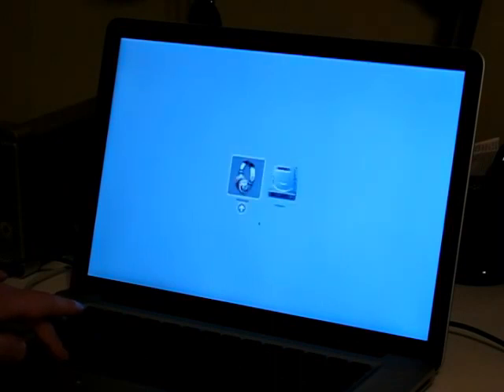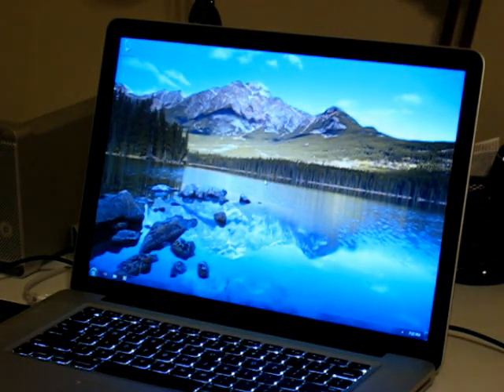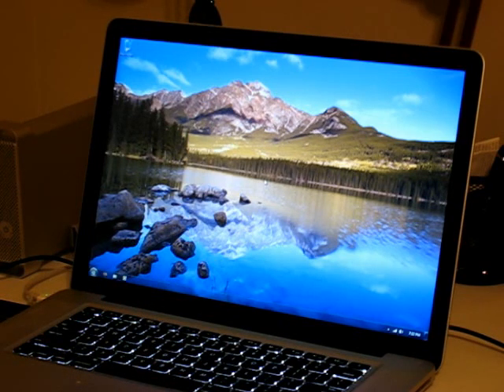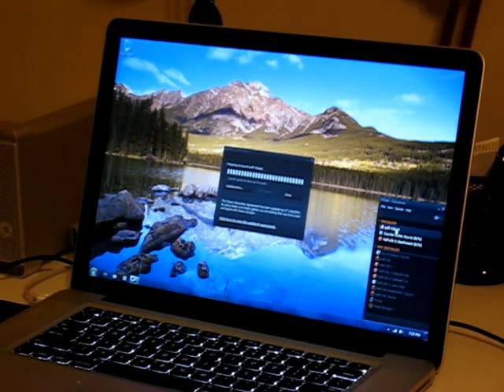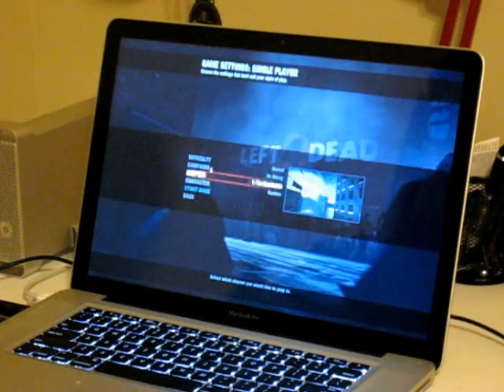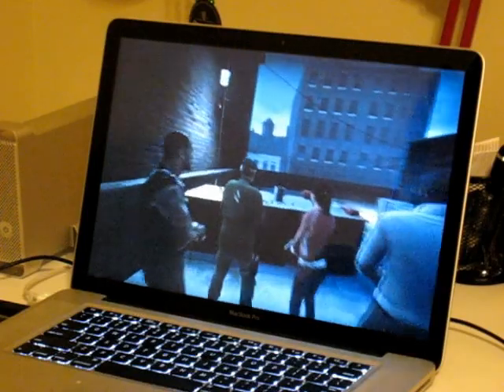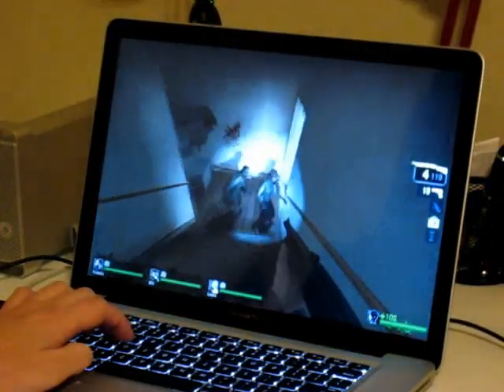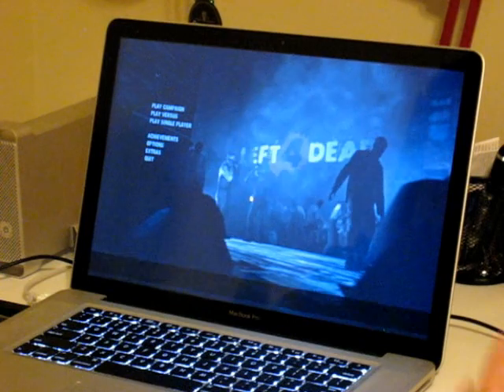Windows 7 Beta - Unibody Macbook Pro - Gaming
Testing Windows 7 Beta on Unibody Macbook Pro.  Left 4 Dead is the gaming example.

Unibody Macbook Pro
2.4Ghz Core 2 Duo
2GB 1066mhz DDR3
Geforce 9600GT 256MB
250GB 7200RPM 16MB Cache

Sorry for the crappy audio.  I usually use a studio mic, but my other systems are down at the moment, so I used the camera mic.  This was a freaking Canon SD800 IS.

Update:

Upgraded to 4GB of RAM
Installed the 64-bit RC version
Updated Nvidia drivers

Performance is even better than the beta.  It still gets warm, but performs very close, if not better than XP (which is unfair since it had 2GB of ram at the time).

All in all, very solid. :)